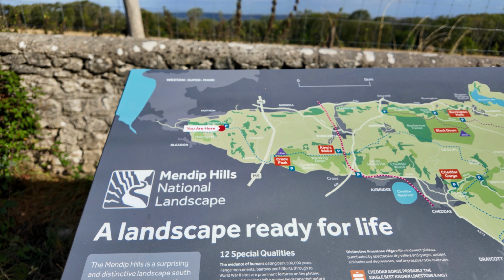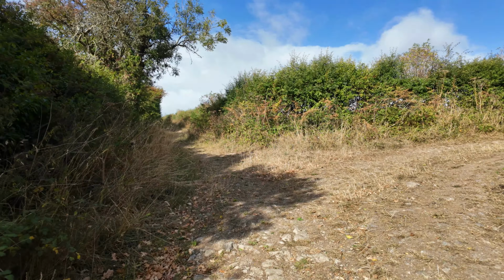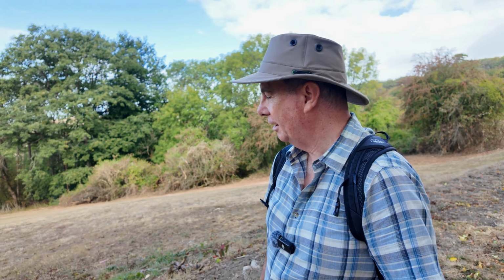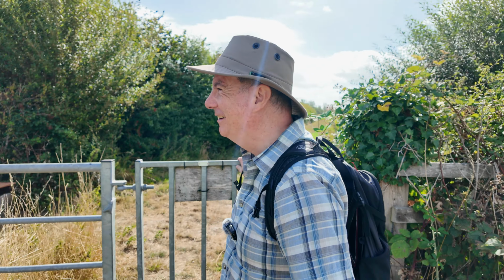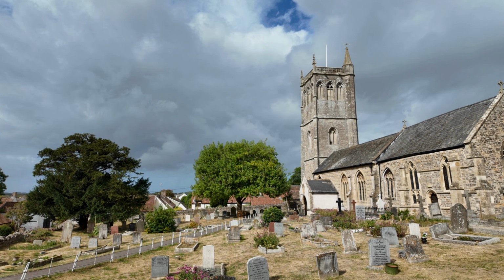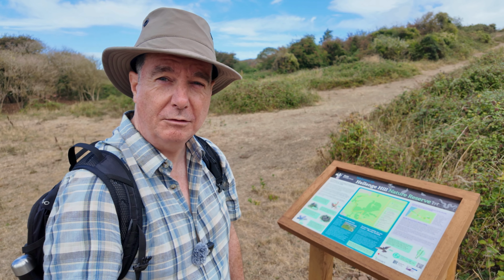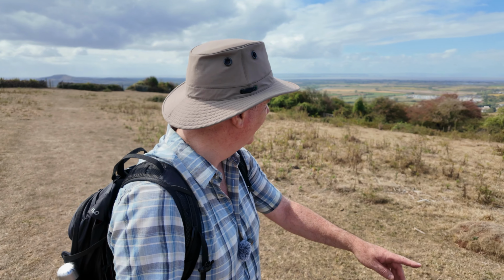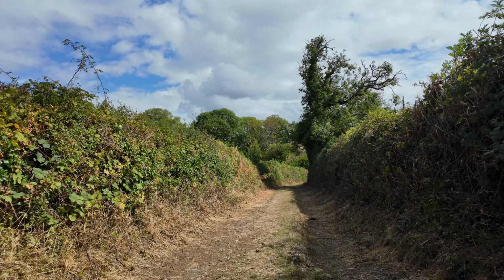282: Bleadon Hill and Shiplate Slait (Mendip Hills 2025)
MENDIP HILLS WALK FEATURING BLEADON HILL AND SHIPLATE SLAIT

"Bleadon Hill and Shiplate Slait”
Filmed 26th August 2025
Post-production completed 3rd September 2025

I present the second of my two films shot in August 2025 in the Mendip Hills.

I return to the same point on Bleadon Hill, where I had started and ended the previous day’s walk with Darren, Somerset Man Walking. This walk, however, takes me slightly further west of yesterday’s route, which includes a brief visit to the village of Bleadon.

Filmed in the Mendip Hills in the unitary area of North Somerset. Locations include Bleadon Hill, Shiplate Slait, Bleadon village and Hellenge Hill.

Written, presented, researched, directed, camera and sound, edited and music by Patrick Leach.

Special thanks to Mendip Hills National Landscape, Visit Somerset and North Somerset Council for their information used in my research for this film.

Click here for a map showing the route of the walk

Click here for the location on Google Maps where I parked for this walk

If you are new to my YouTube channel, I strongly recommend reading the description on the home page, which will provide a clearer understanding of what to expect in my films

For a small fee you can download any of my musical soundtracks I have composed for my films